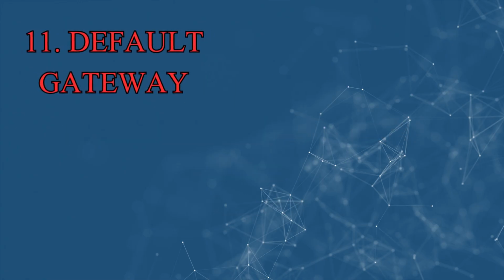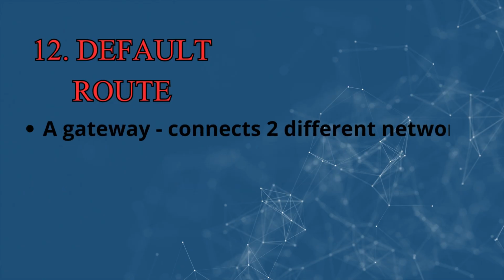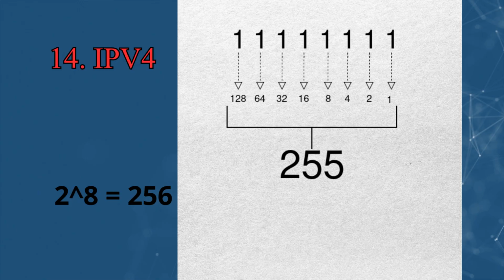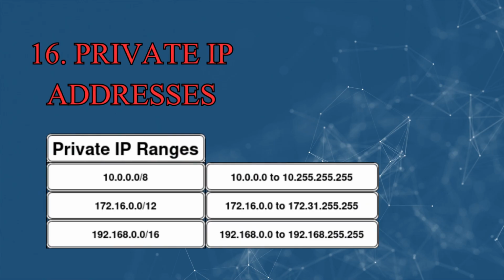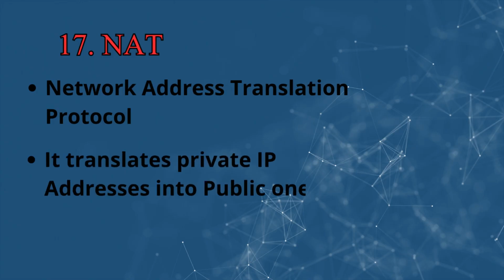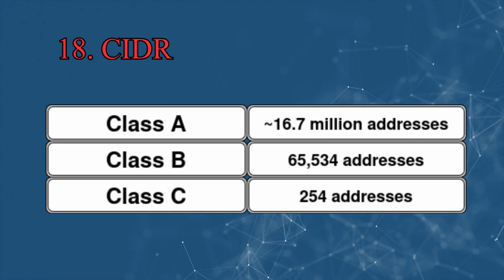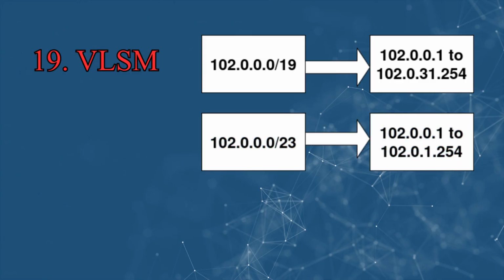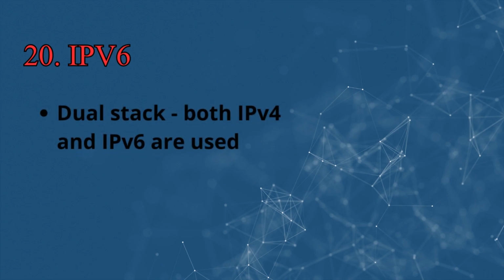IP Addresses Explained | Top 100 Networking Terms (Part 2)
The best CCNA Books I know (Both Volumes):

In this series, I cover 10 of the most important networking terms that you MUST know. It will help you whether you're preparing for the CCNA exam, a network engineering job interview, or simply want to expand your computer networking knowledge.

This is Part 2 of the "Top 100 Networking Terms" series, where I explain essential networking concepts in a clear and simple way.

0:00 Intro
0:11 Default Gateway
0:56 Default Route
2:43 IP Address
3:26 IPv4
5:44 Public IP Addresses
6:40 Private IP Addresses
9:08 NAT
10:20 CIDR
12:34 VLSM
14:24 IPv6